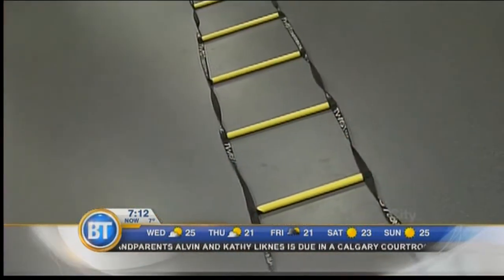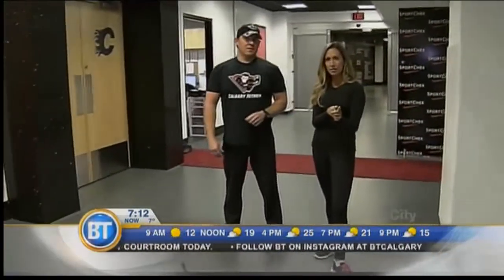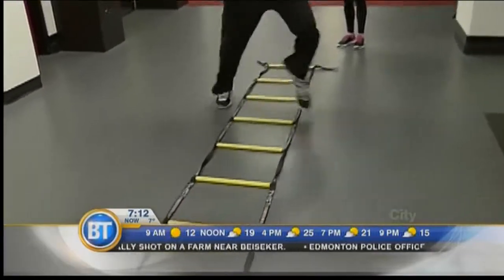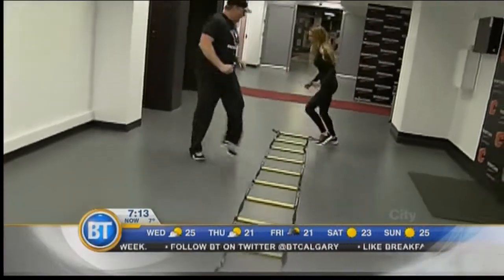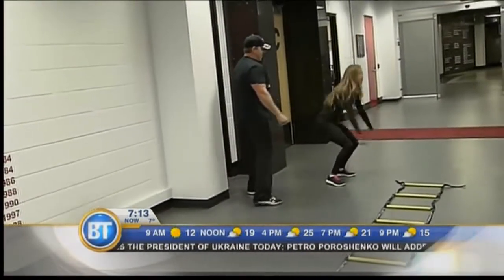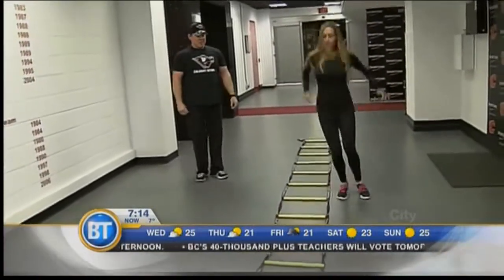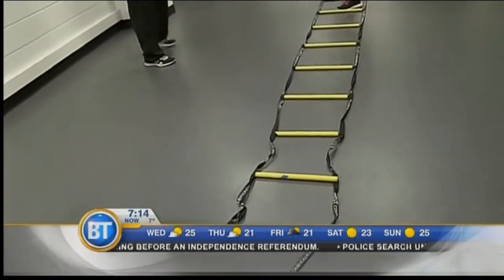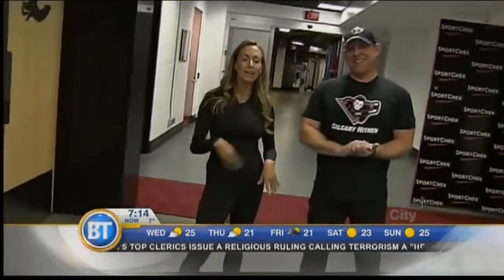Jill training with the Hitmen 1 - September 17th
Jill heads between the posts for goalie training, warming up for the Calgary Hitmen’s home opener!